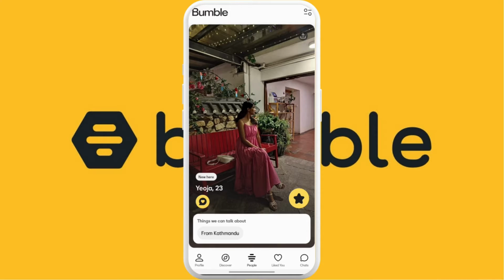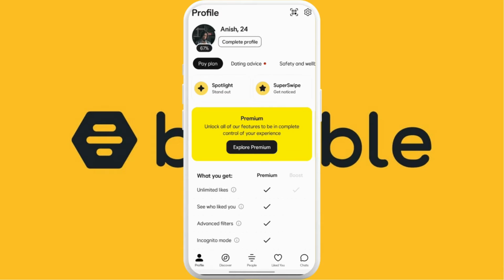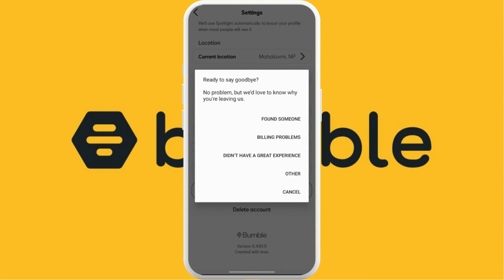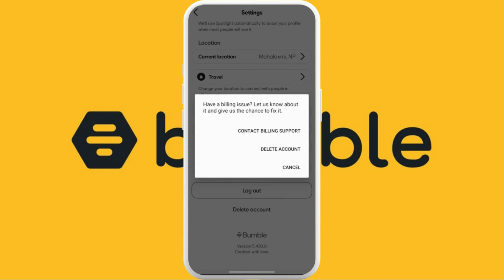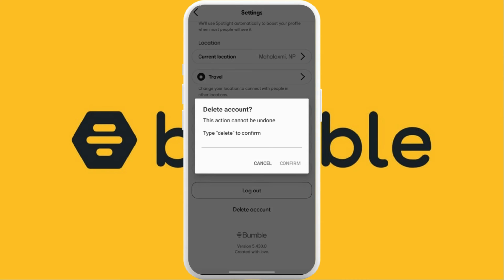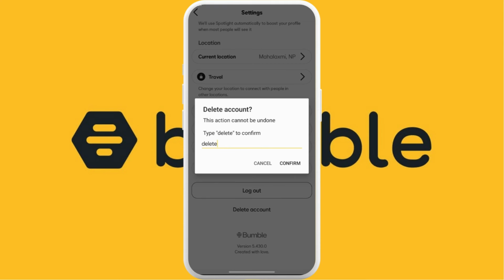How to Delete Bumble Account 2025?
If you’re ready to step away from the app, deleting your Bumble account in 2025 is simple but permanent. To do this, open the Bumble app, go to your Profile by tapping the user icon, then tap the gear icon (Settings). Scroll down to the bottom and select Delete Account. Bumble will ask you to confirm the reason and then enter the word DELETE to finalize the process. Once confirmed, your profile, matches, and conversations will be permanently erased and cannot be recovered, so be sure you’re certain before proceeding.